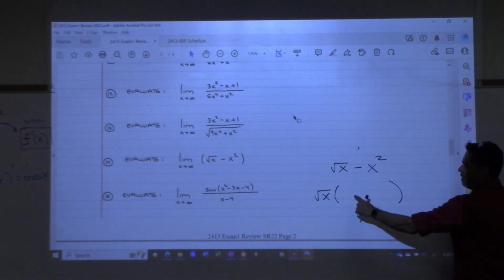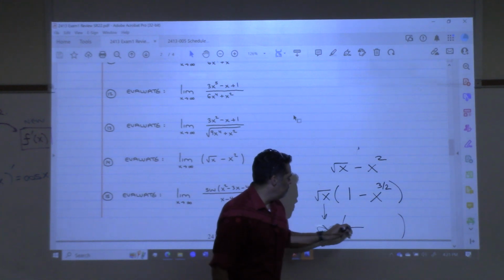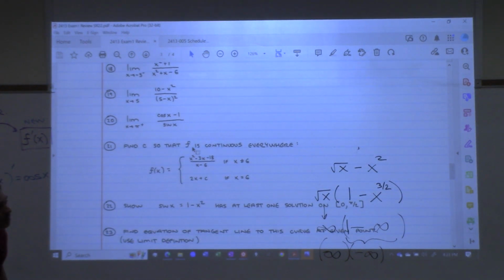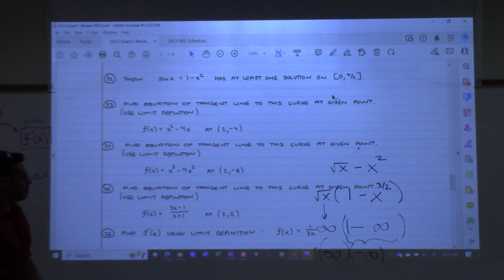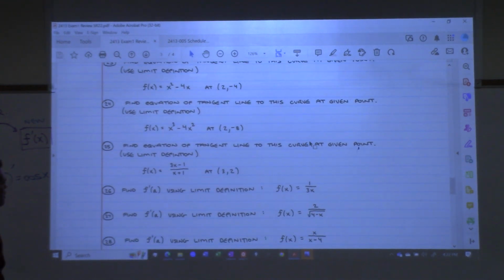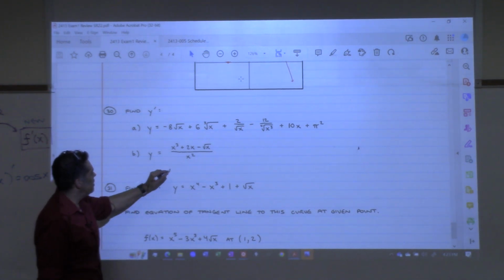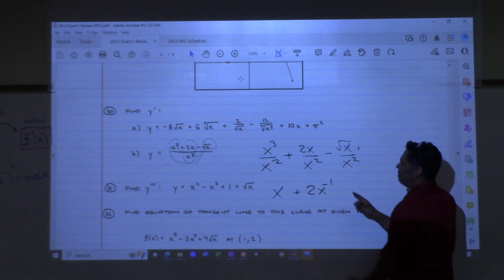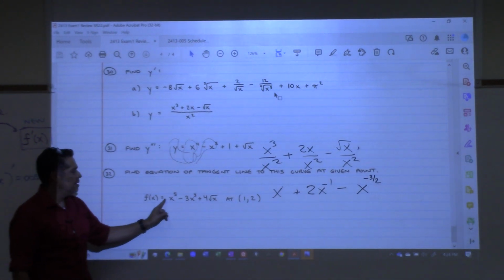2413 6/15/23 part7